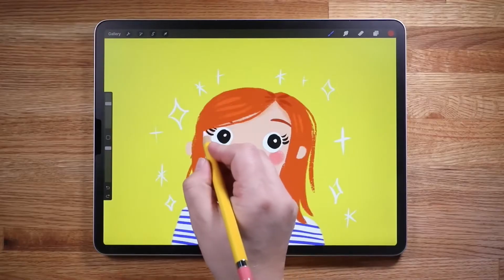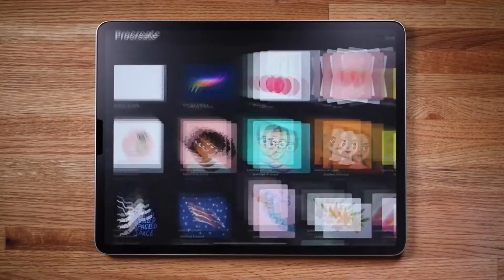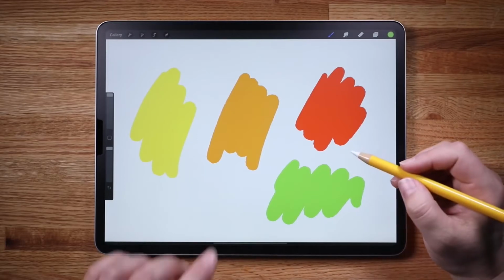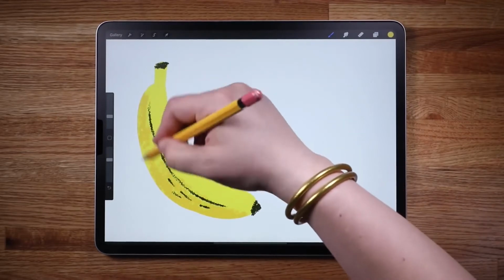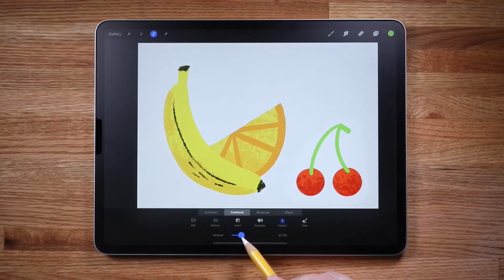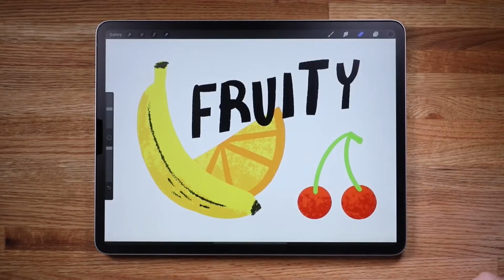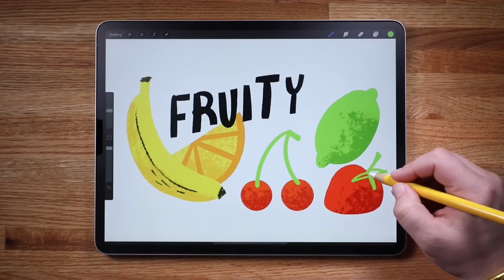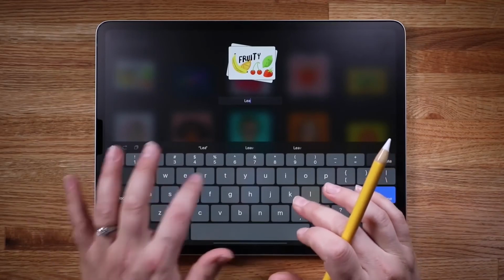Introduction to Procreate : Learn to Draw on the iPad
Do you want to learn how to use Procreate to draw on your iPad? Are you new to Procreate or want to learn time-saving tips and tricks? You’ve come to the right place. In this video you’ll learn all the basics, tips, tricks, and everything you need to know to get you drawing as quickly as possible, without overwhelming you with information. Here you’ll learn which hardware to get, the best size canvas to use, colors, layers, alpha lock and clipping masks, select and transform, drawing guides, adjustments, and more.  Every thin you need to MAKE ART EVERYDAY  With the iPad and Procreate, you have hundreds of tools and every color imaginable at your disposal. No you can make art anytime, anywhere.